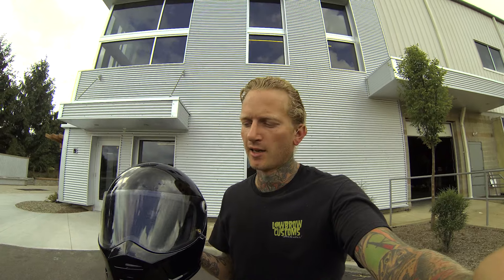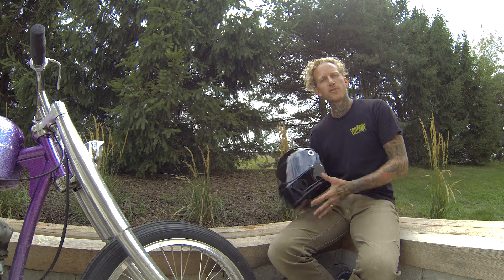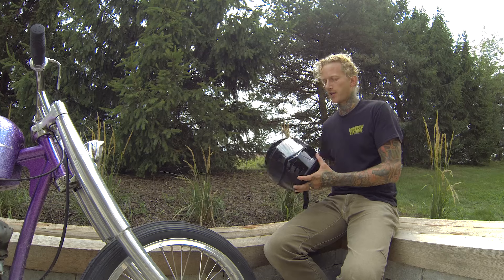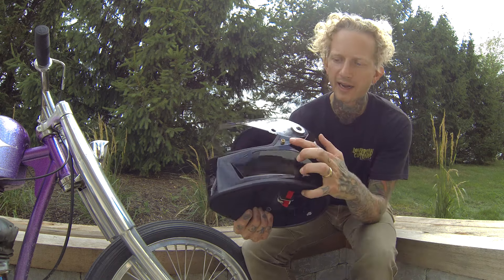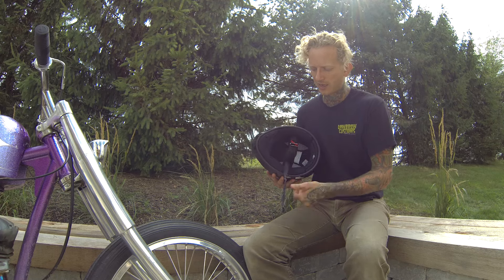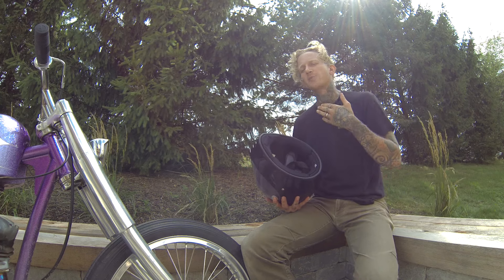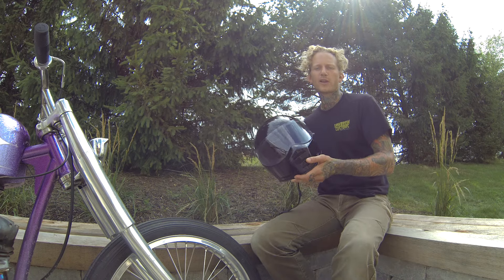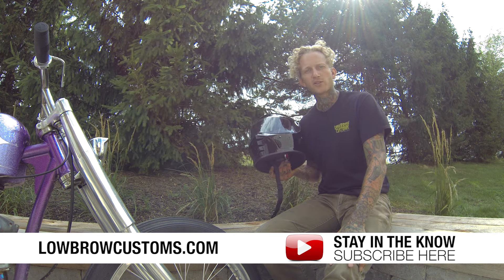Lowbrow Customs First look At The Biltwell Lane Splitter Full-Face Helmet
Tyler takes off on his chopper after lunch to try out the new Biltwell Lane Splitter, a DOT-approved, full-face motorcycle helmet. After an afternoon of riding, he gives his thoughts and opinions on the newly designed helmet from Biltwell Inc. Get first-hand opinion, overview and review on the Biltwell Lanesplitter here.

The Lane Splitter is coming out very soon! Crafted around Biltwell's proprietary ABS outer shell and features a shock-absorbing EPS liner with hand-stitched interior padding, cheek pads and BioFoam chin bar cushion for comfort. Generous vents in the chin bar get the air flowing and the outlet in back lets hot air escape. The Lane Splitter shield boasts extremely accurate optics and simple hinge mechanics for high style and easy removal for replacement or cleaning. Replacement shields in a variety of colors and tints will be available later this year. A brass peg and hole configuration on the left side of the shield offers speedy opening and secure closing with little fanfare or complication. Mesh pockets are included in the ear recess, perfect for aftermarket drop in communication systems.

Meets DOT safety standards. Injection-molded ABS outer shell with hand-painted finish. Expanded polystyrene inner shell.Hand-sewn removable brushed Lycra liner w/ contrasting diamond-stitched quilted open-cell foam padding. Audio pockets in ear recesses.
Injection-molded, laser CNC cut polycarbonate eye port shield with the same aluminum hinge covers and mounting hardware as our Gringo S helmets

Composed by: The Sword